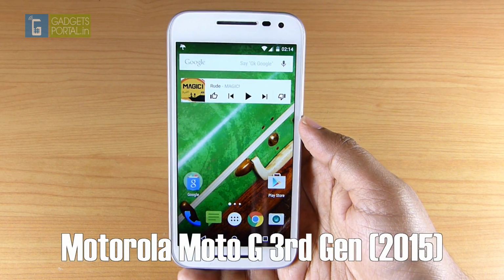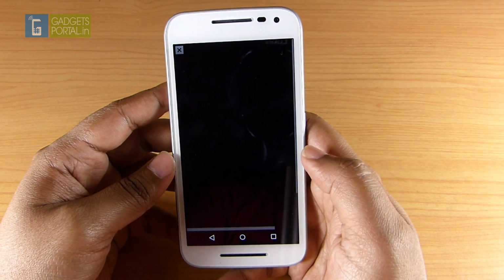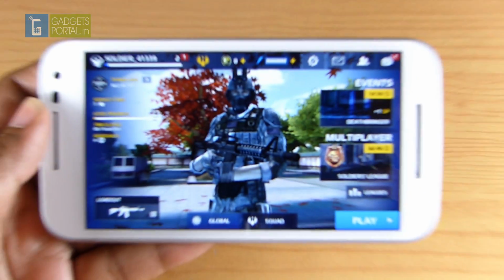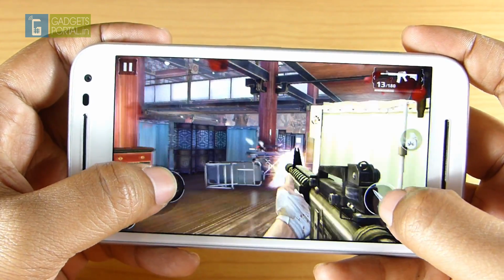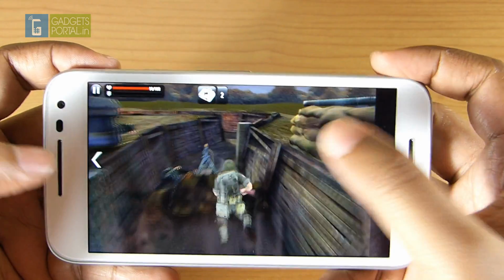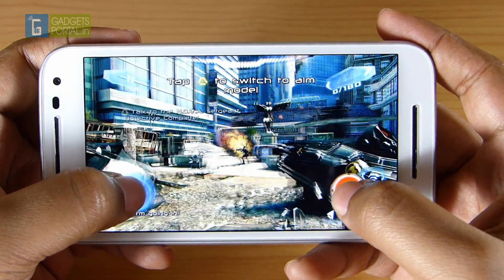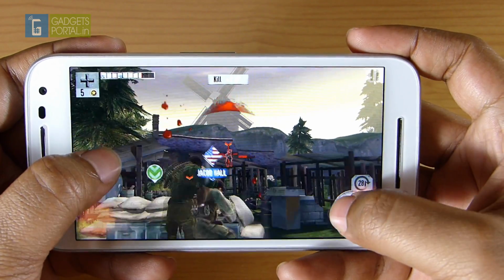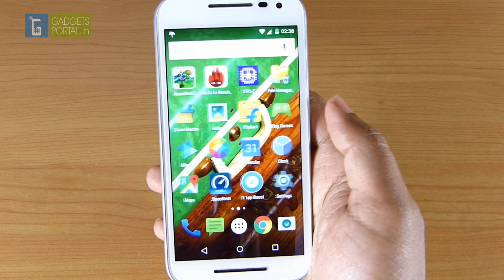MOTO G 3rd Gen Hardcore GAMING! (NOVA 3, BIA3, D Day, Modern Combat 5)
Can the Motorola Moto G 2015 (3rd Generation) handle the most graphics intensive games on the Play Store? This is an important gaming review on the Moto G 3rd Generation, with games like NOVA 3, BIA3, D Day, Modern Combat 5, Temple Run 2 etc.